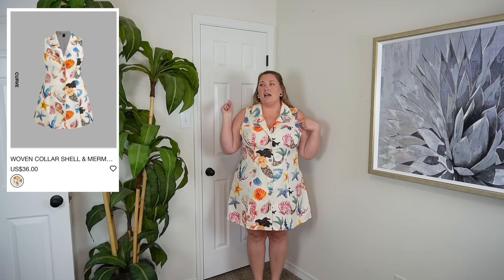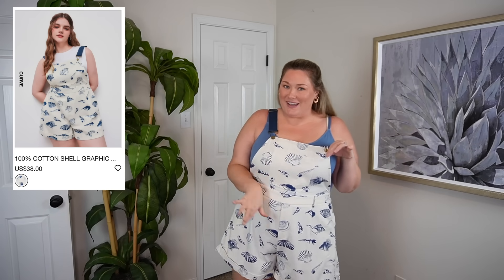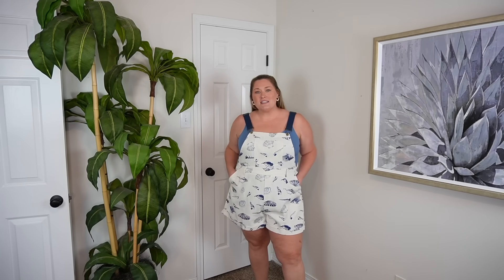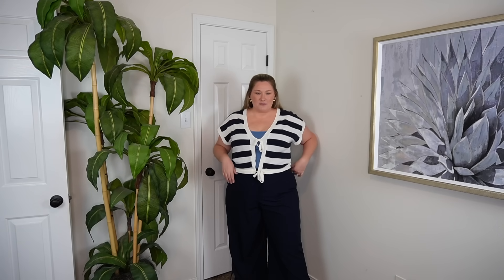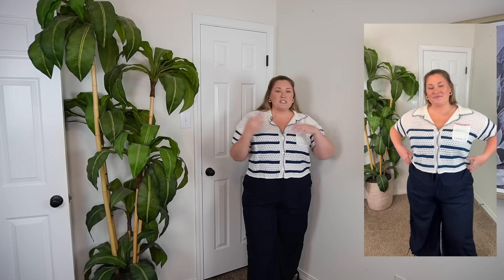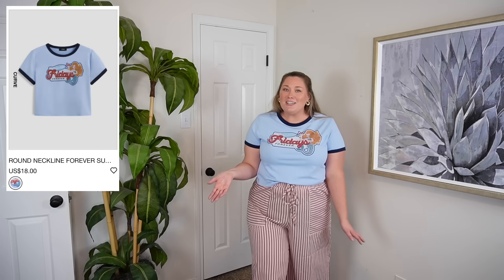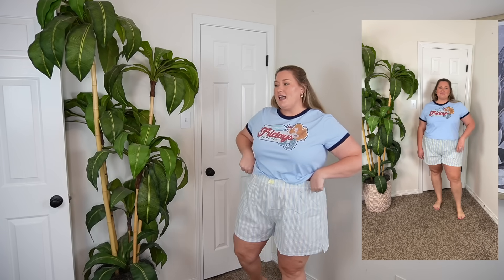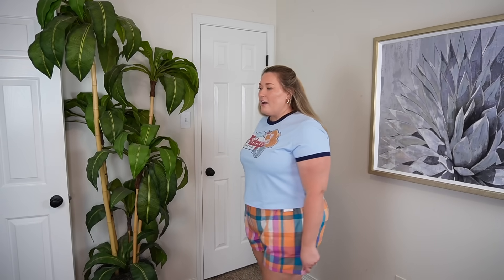CIDER COASTAL VIBESSS 🐚 | PLUS SIZE HAUL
Hey y’all! So excited to share some Cider finds with you :) Hope you enjoy.

Shell + mermaid dress, 3XL/22
Shell overalls, 2XL/20
Navy drawstring pants, 2XL/20
Navy + white tie top, 2XL/20
White crochet top, 2XL/20
Mermaid baby tee, 2XL/20
Striped boxer pants, 2XL/20
Striped boxer shorts, 3XL/22
*Walmart boxer shorts
Navy bubble dress, 2XL/20

My measurements…
Bra/cup: 40DD
Waist: 43 inches
Hips: 54 inches
Height: 5’8”
Tops: 1X/2X/3X (sometimes XL/XXL)
Bottoms: 18W/20W